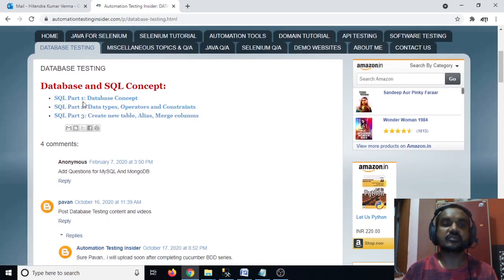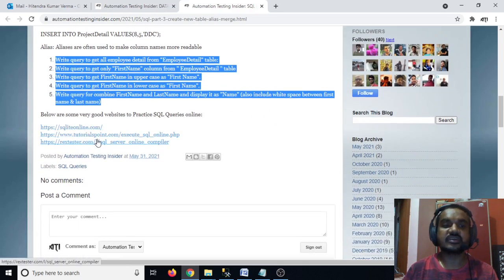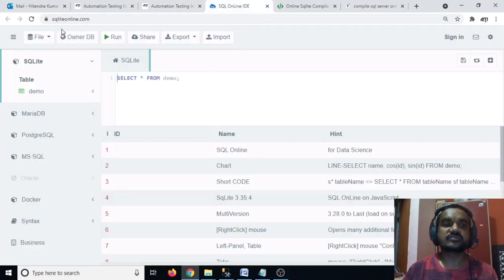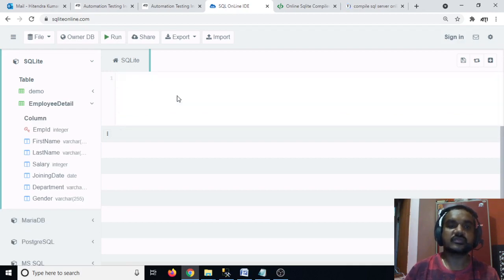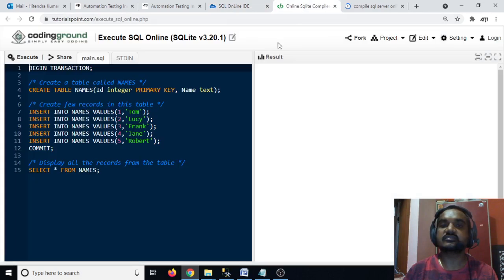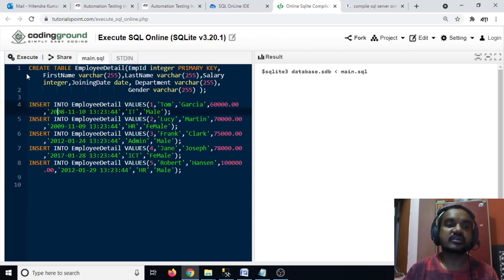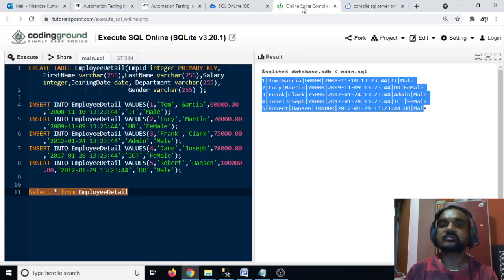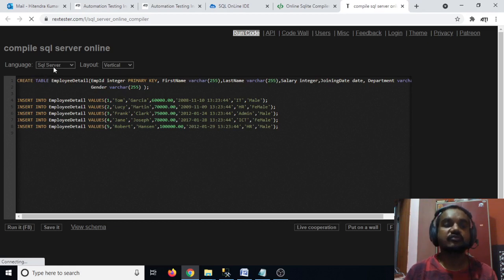Three Website to Execute SQL Queries Online | Free Online SQL Database | Practice SQL Queries Online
In this video, we will discuss about Free websites where you can execute SQL queries online:
Below are the websites: